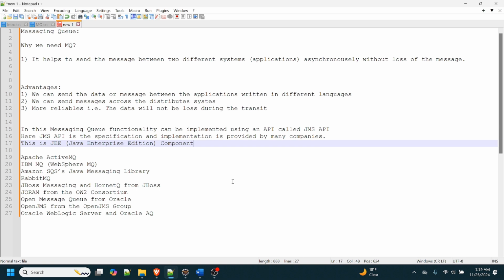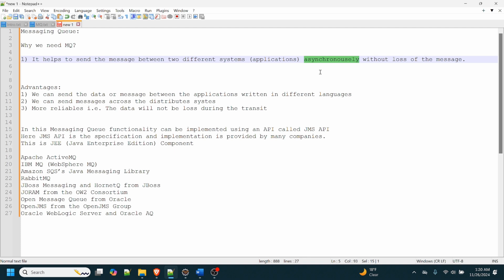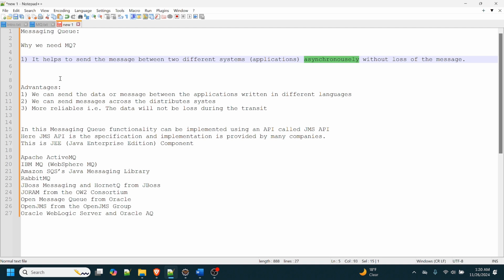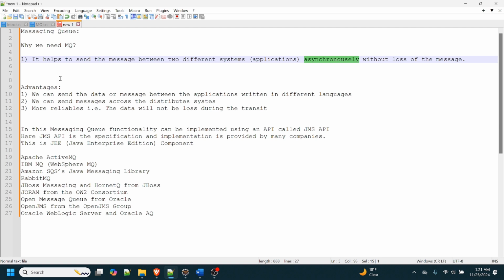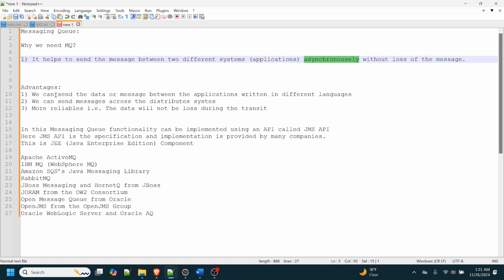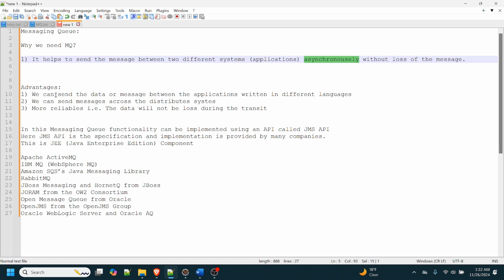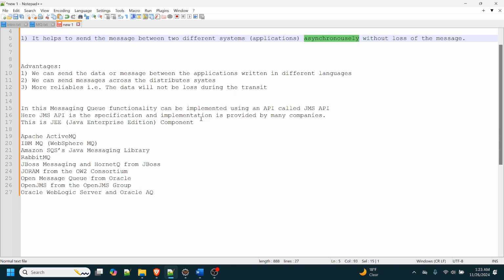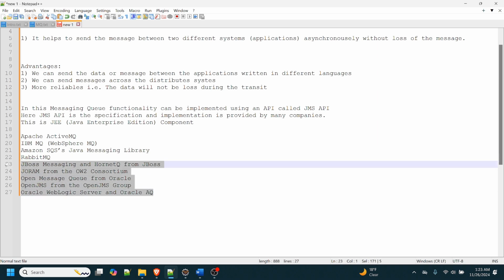What is JMS | Java Message Service | Introduction